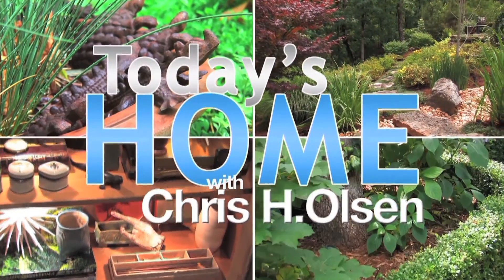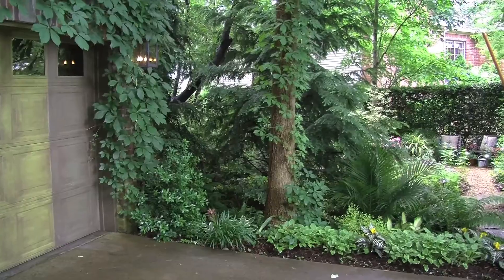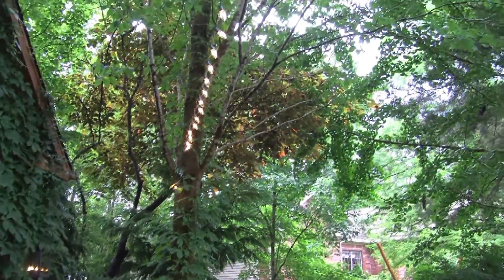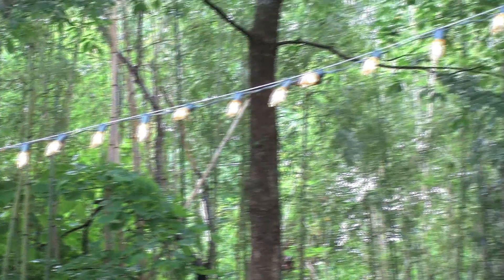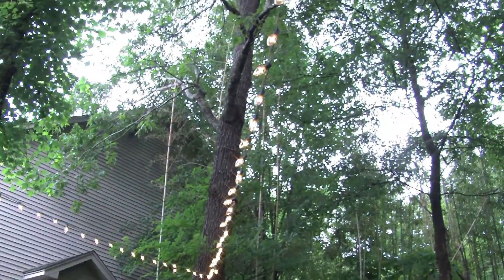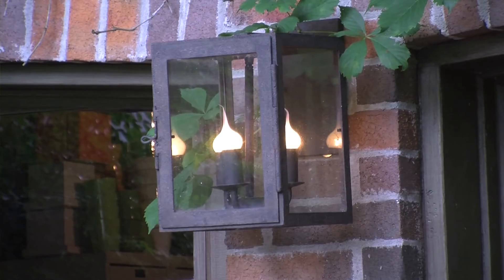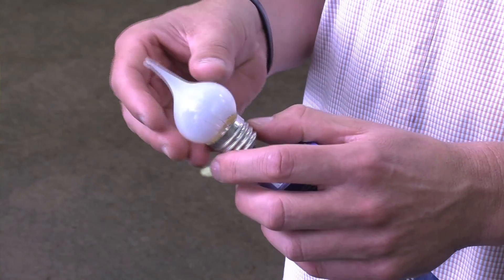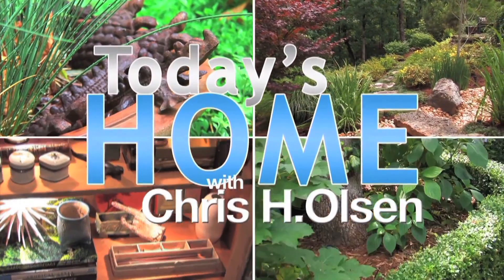Today's Home with Chris H. Olsen - Using Driveway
You know so many of us - now that we have warm weather - are going to be entertaining in our homes, maybe even at Lake Houses for that matter.  But maybe you don’t have a lot of space.  Maybe your backyard is kinda small, your deck is not that large - that type of thing.  Why not utilize the front of your house?  Especially your driveway!  That’s what I do all the time.  Here’s some things you might want to consider.   First thing is when I landscaped my house originally - I planted lots of trees along my driveway so eventually they would canopy over and shade it.  When it did this - now I have beautiful shade during the day so if I have a morning or afternoon function - I don’t have to worry about the hot sun on my guests.  Plus, what about at night?  How are you gonna get light?  Here’s the easiest thing.  You can buy different types of patio lights - or re-use your clear Christmas lights - I have that exactly above me.  These are my old Christmas lights - the larger bulbs - and I just went ahead and strung wire across my driveway in between my trees - I kinda wrapped it around my trees - and then I went ahead and clipped Christmas lights to the wire.  I zig-zagged it down the driveway and at night it illuminates the whole driveway.  I even have three lanterns on either side of my garage doors and add a little bit more light with these cool looking bulbs.  They are called Silicone Bulbs - which adds a little bit more of ambiance to your look.  If you utilize your driveway add some shade and some lights above - you can have one awesome party.  But don’t forget to invite me.  You’re watching Today’s Home I’m Chris H. Olsen.